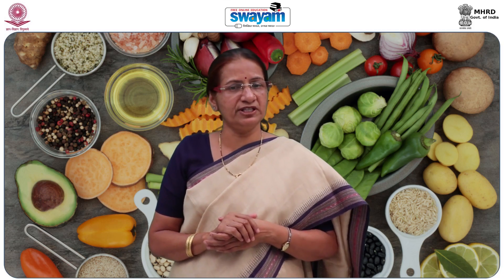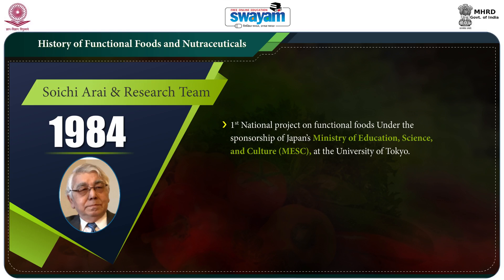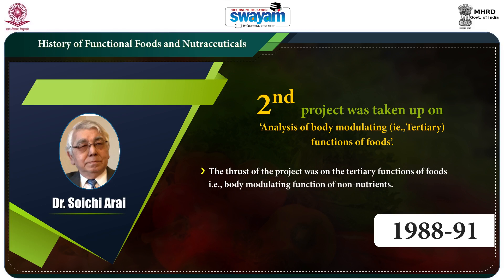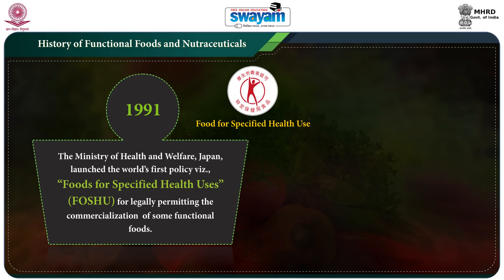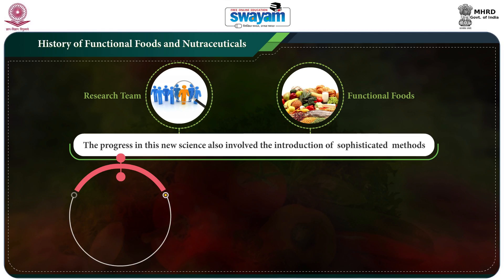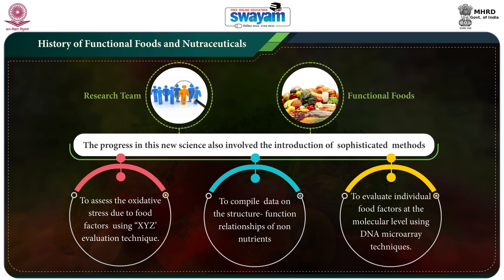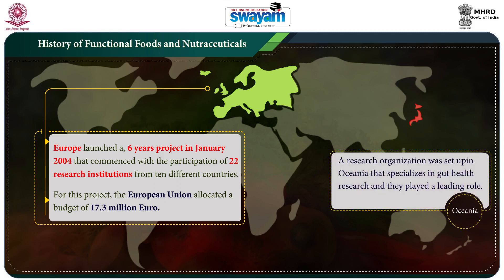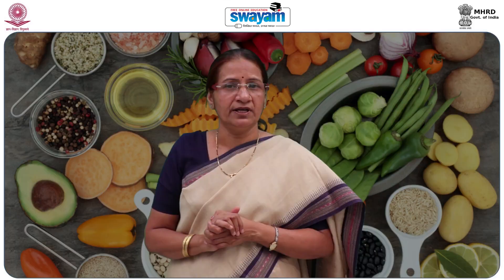FFN History and Definition of Functional Foods and Nutraceuticals Part 1